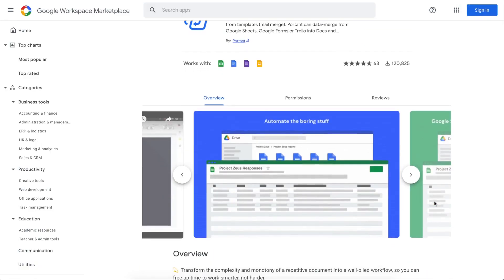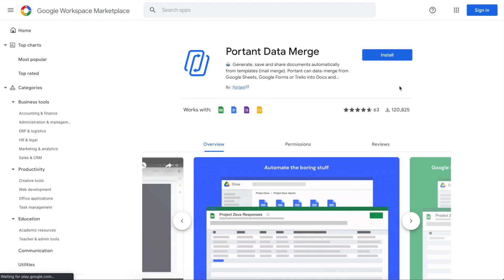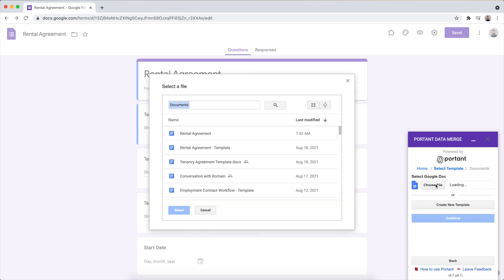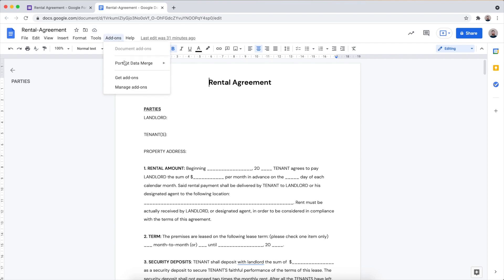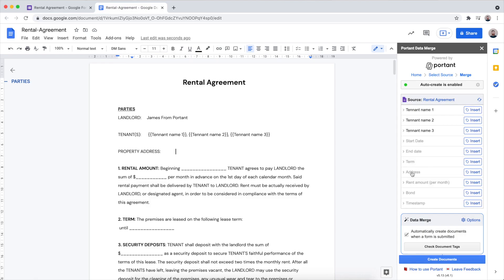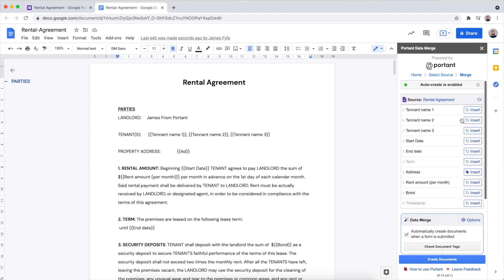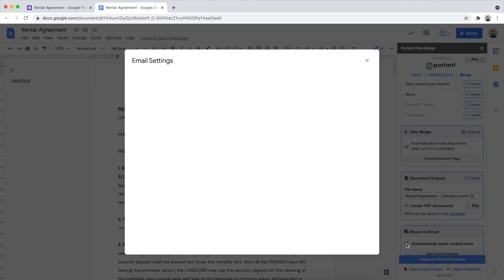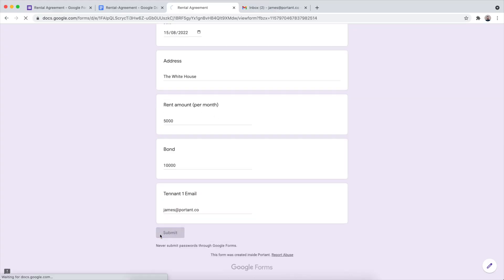Easily Convert Form Responses into PDFs in Minutes (Step by Step)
Automatically and easily convert form responses into PDFs with Portant. In this video you’ll learn how you can generate PDFs from form responses. Why does it matter? Studies show automation enables small and medium sized businesses to compete with larger enterprises. Automating your form responses into PDFs is one of the ways you to automate your business processes.

Here’s how to use Portant’s Add-on to convert Google Form responses into PDFs

00:00 - Intro (Why Mail Merge?)
00:36 - What is Portant
00:59 - How to Install and Start Portant
01:21 - How to connect a form to a template
01:54 - How to Add Tags
02:29 - How to Customize the file name
02:44 - How to Save as PDF
02:49 - How to Share PDFs via Email
03:08 - How to test and launch your automation

Portant is a simple online document automation platform, perfect for optimising your business's workflows. You can use Portant to create documents and presentations from forms, sheets and Trello cards, and much more.

James & Portant.co